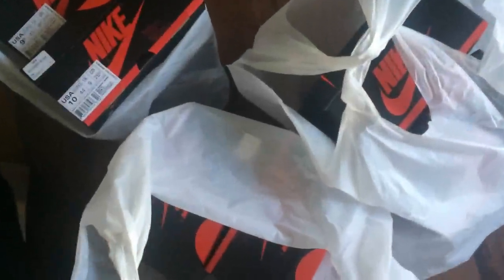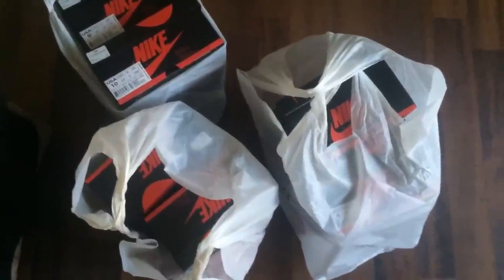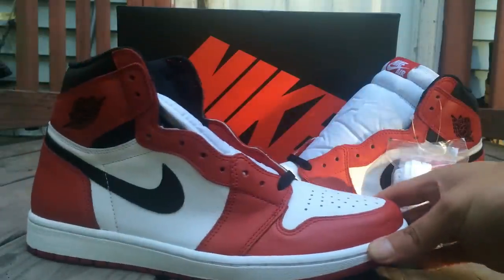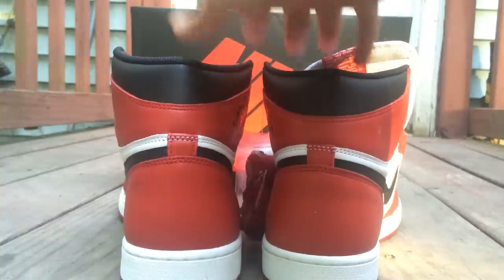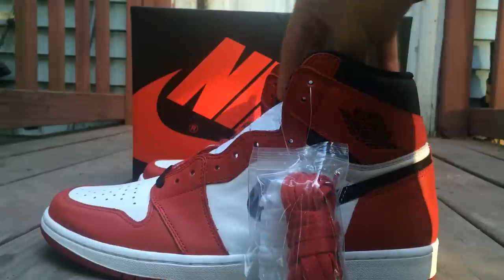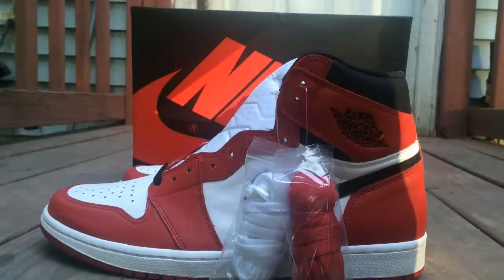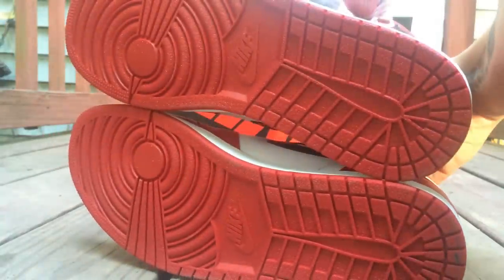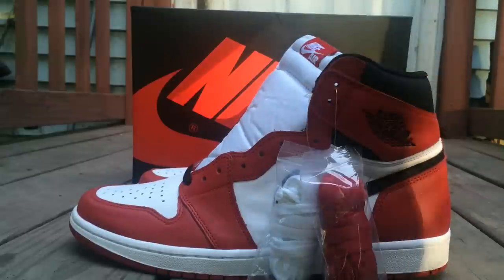2015 OG AIR JORDAN 1 "CHICAGO"